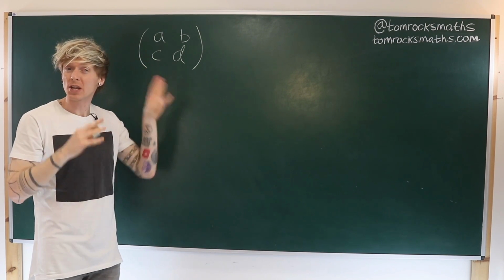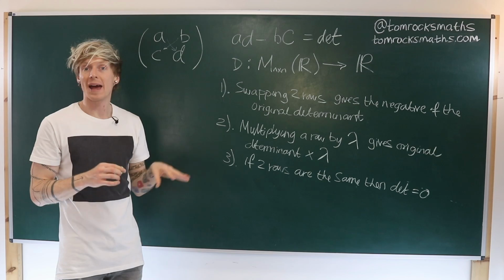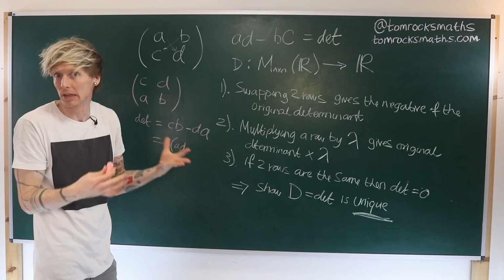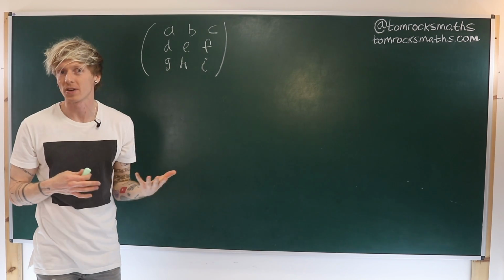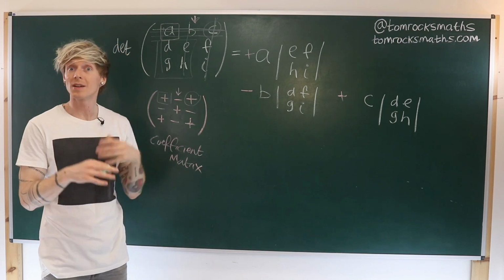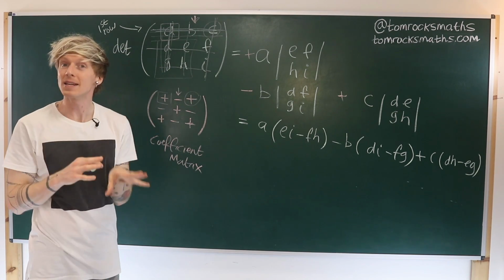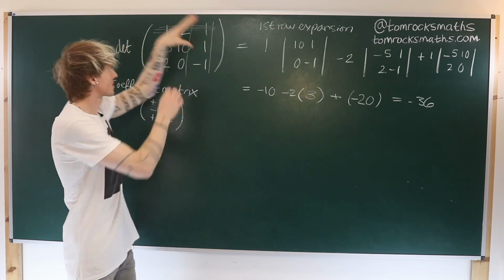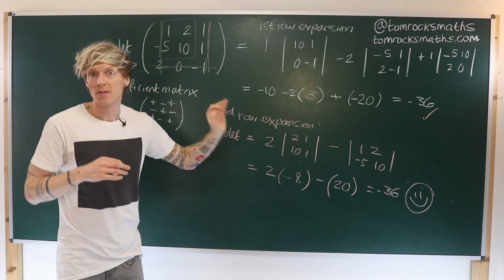Oxford Linear Algebra: What is the Determinant Function for a Matrix?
University of Oxford mathematician Dr Tom Crawford explains how to calculate the determinant of a 2x2 and a 3x3 matrix, as well as providing an insight into where the determinant function comes from.**

**Sorry for the audio quality my microphone battery died :(

Test your understanding with some practice exercises courtesy of ProPrep.

The video begins by presenting the definition of a 2x2 determinant for a general matrix as ad-bc. The concept of a determinant function mapping from matrices to scalars is then introduced, along with the three key properties that such a function must satisfy. These properties allow the uniqueness of determinants to be deduced.

The 2x2 determinant formula is shown to satisfy the three required properties and therefore by appealing to uniqueness we can conclude it is in fact the only possible determinant for a 2x2 matrix.

Next, the general formula for the determinant of a 3x3 matrix is introduced by expanding in the first row. The concept is then extended to other rows and columns of the matrix.

Finally, a fully worked example of calculating the determinant of a 3x3 matrix is shown. First by expanding in row one, and then in row three where the zero entry helps to simplify the calculations.